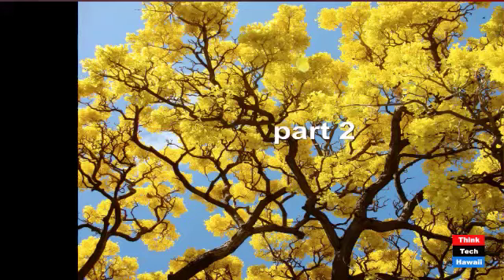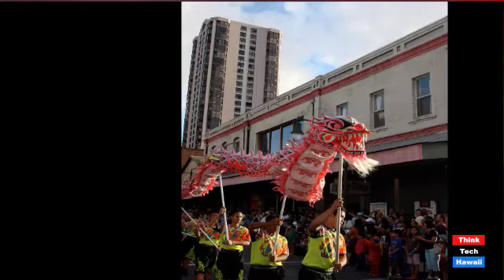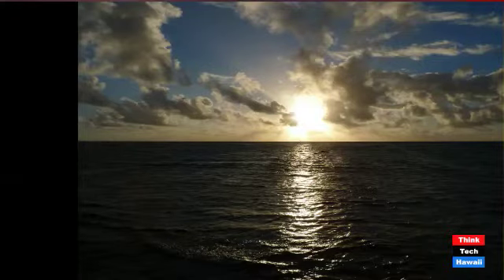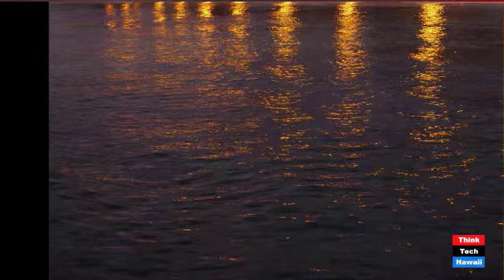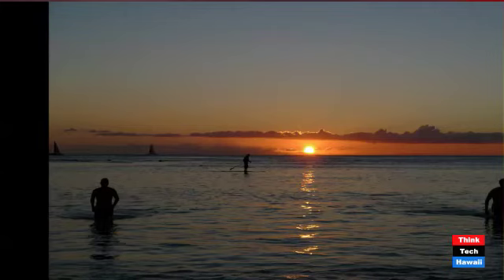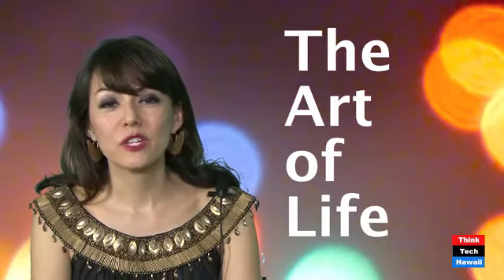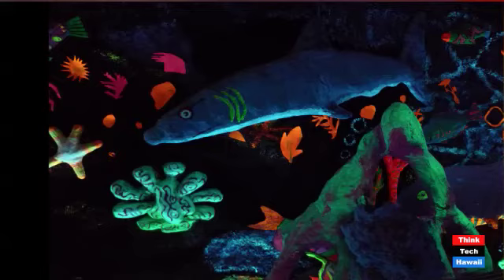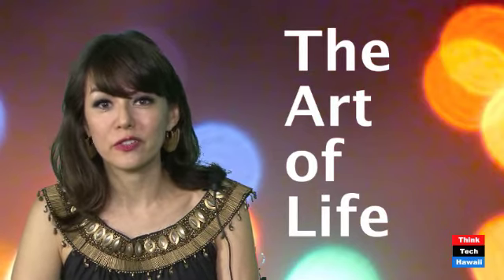Visual Valentine on Honolulu Part Two - Willow Chang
Host Willow Chang shares more reasons for her love of Honolulu and Hawaii, and why it's woven in her heart.